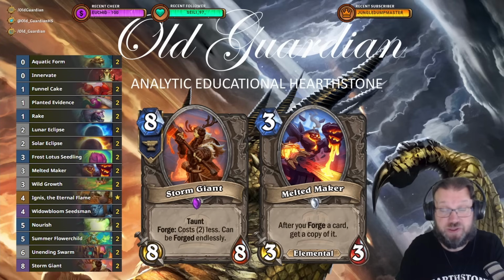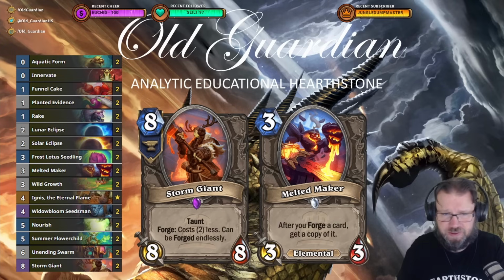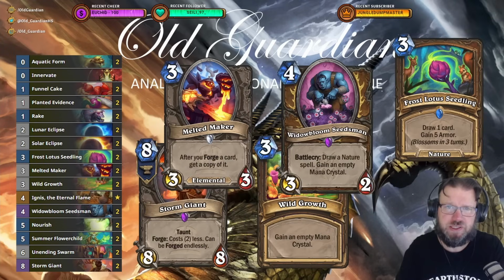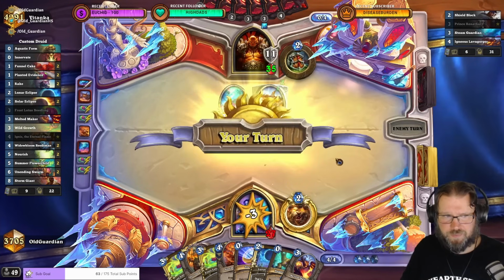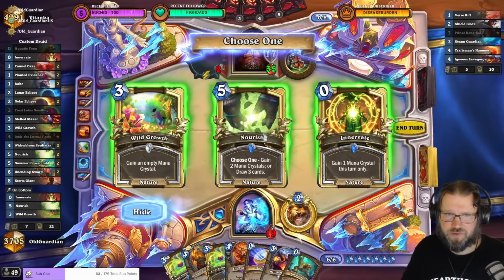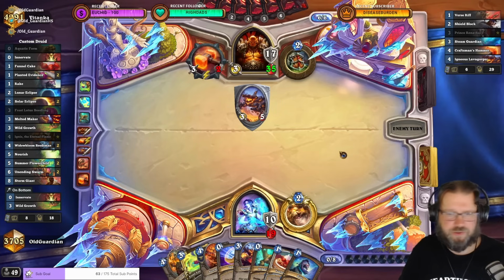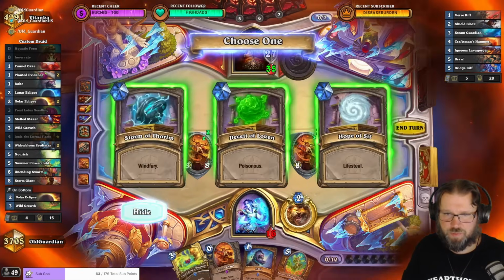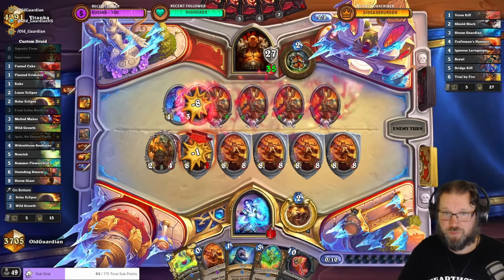Crush Control Warriors with Storm Giant Druid! Deck Guide and Gameplay - Hearthstone TITANS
Control Warrior is a popular deck nowadays, so a sniper deck to counter it may be worth considering. The ultimate Control Warrior sniper is Storm Giant Druid! In this deck guide, I take a look at the core concepts of the deck, mulligans, and show gameplay of the deck, in action!

00:00 Introduction
03:09 Storm Giant Druid vs Control Warrior
09:27 Storm Giant Druid vs Control Warrior, again

Storm Giant Druid:
AAECAZICAq6fBNiBBg6JnwTanwSuwATW3gTB3wS3mAXuowX93wWi6QXb+gW++wW9/AWpngarngYAAA==

This video is from the era of Year of the Wolf Standard format and TITANS expansion.